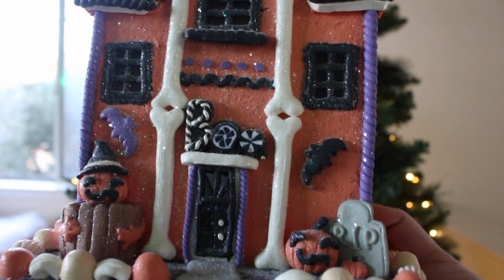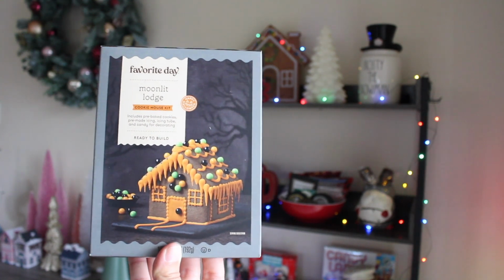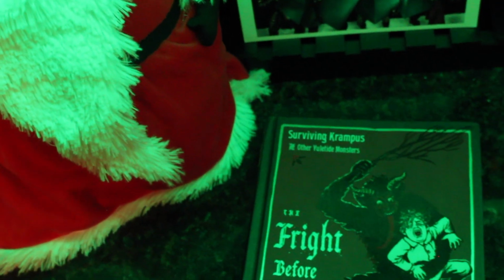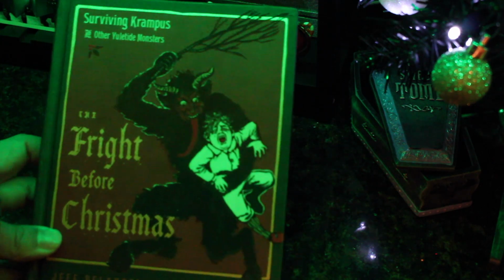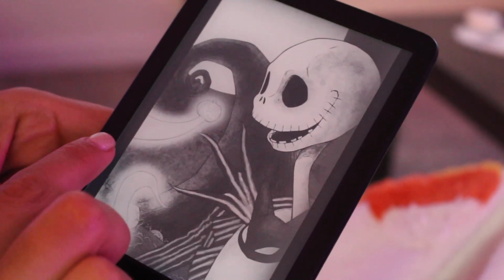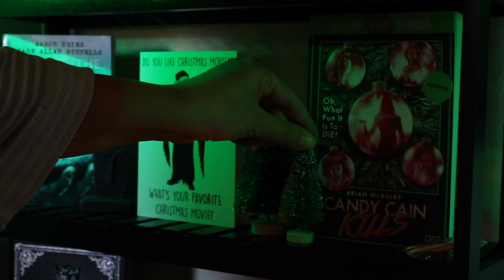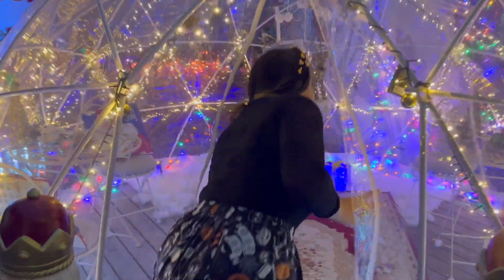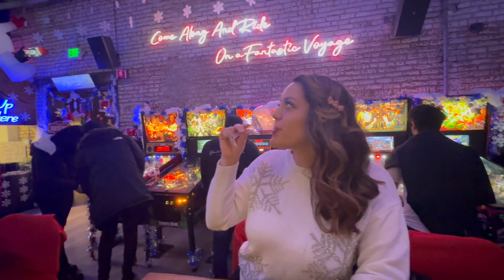Creepmas: How to add a Halloween twist to the Christmas season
In this video, I am sharing my top 5 favorite tips for keeping the Halloween vibes alive during the Christmas season by celebrating CREEPMAS.